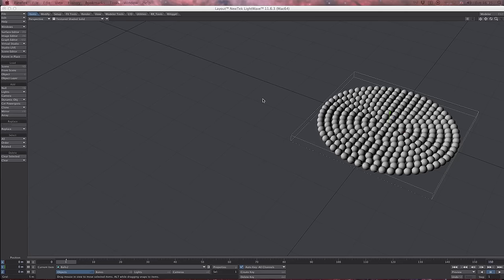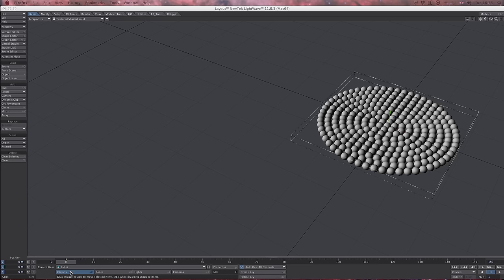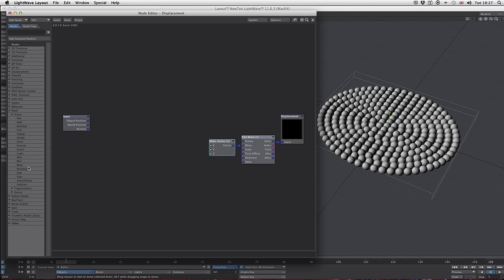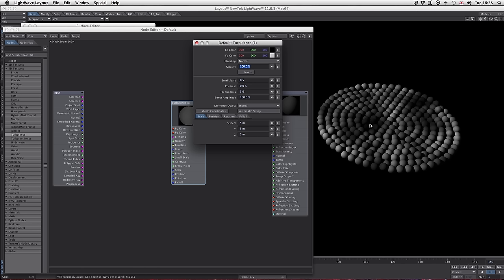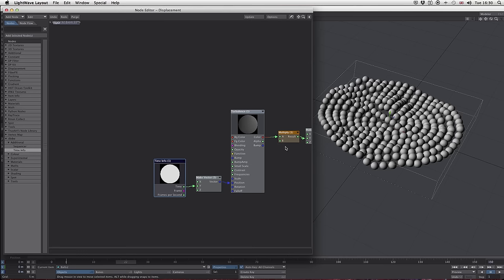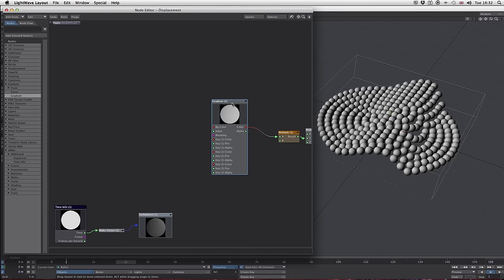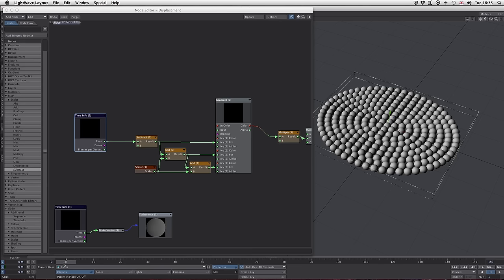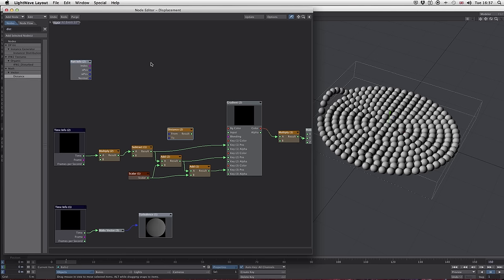10MT Animated balls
Lightwave and DPkit combine to produce some animated balls. This tutorial was created for Blindsided on the Newtek Forums, but should be of general interest to anyone interested in Motion Graphics.